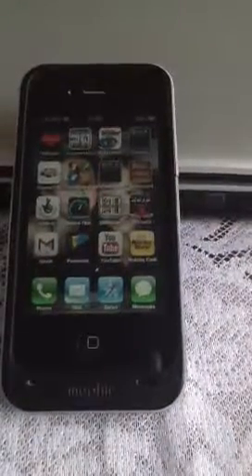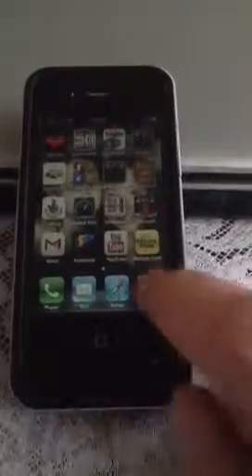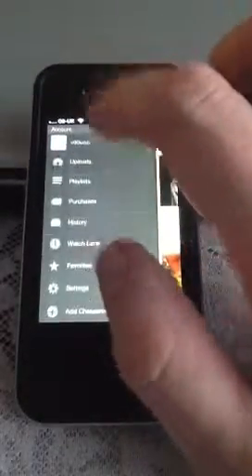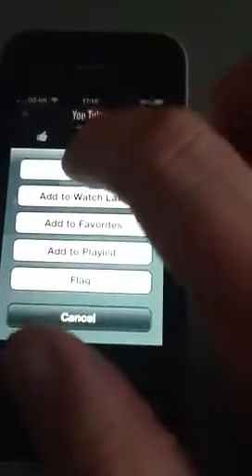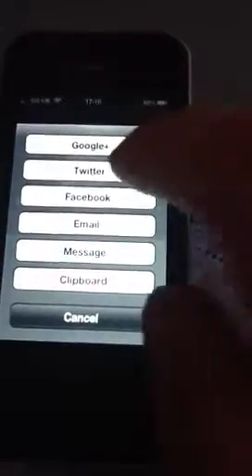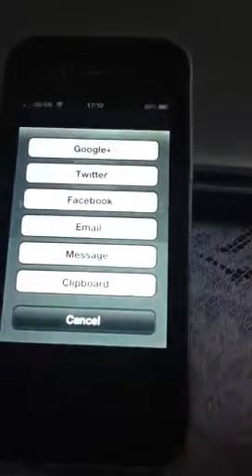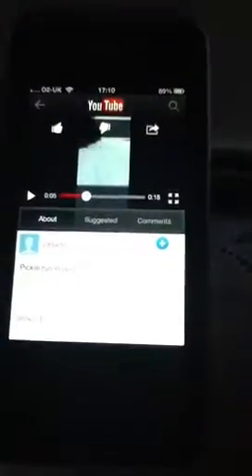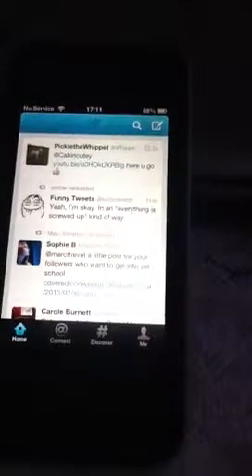Video to twitter